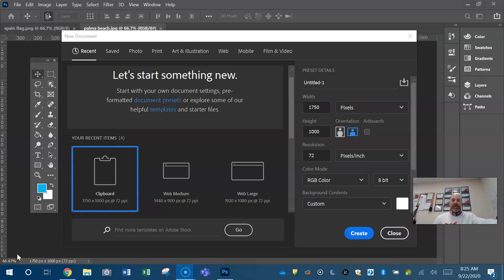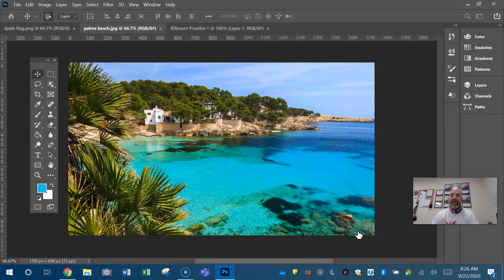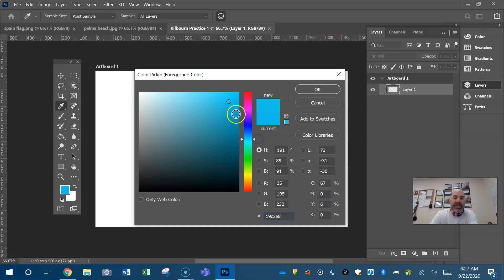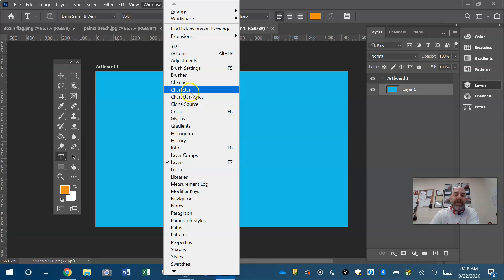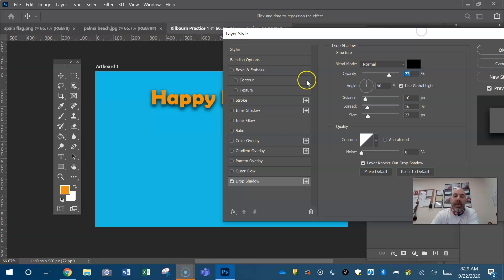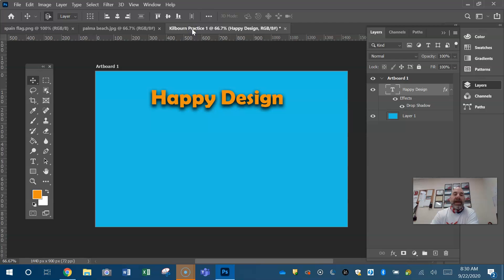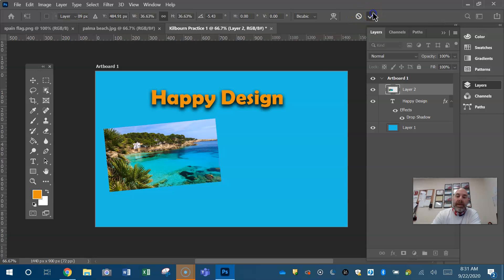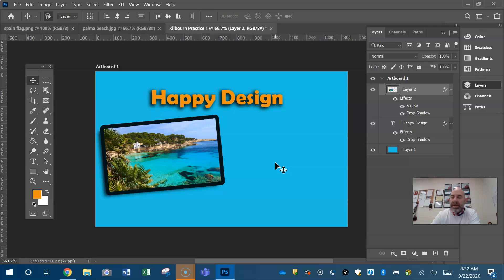Photoshop 101 "Type, Paint Bucket, Layer Styles"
This short video tutorial will teach you how to create a document, use the Paint Bucket Tool, add Layer Styles, Select/Copy/Paste images, and using the Transform function.